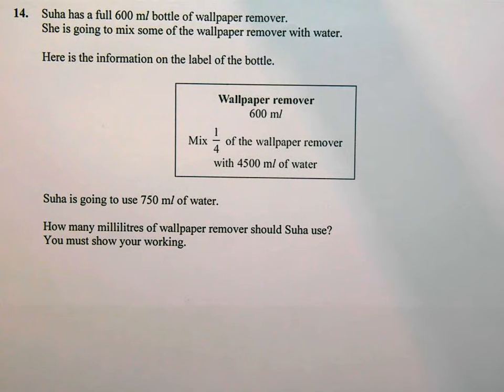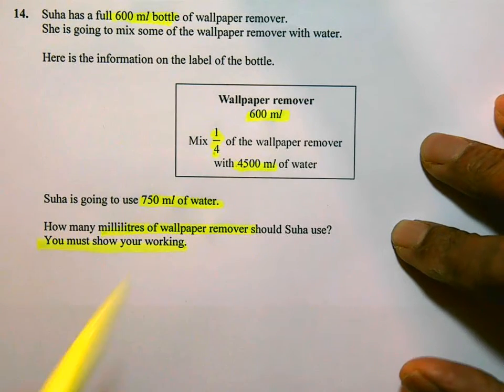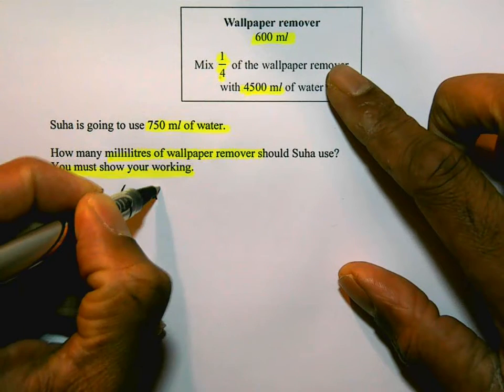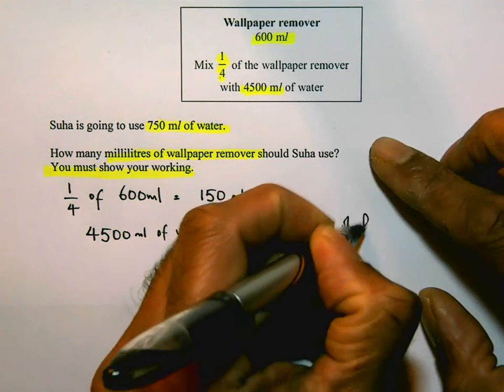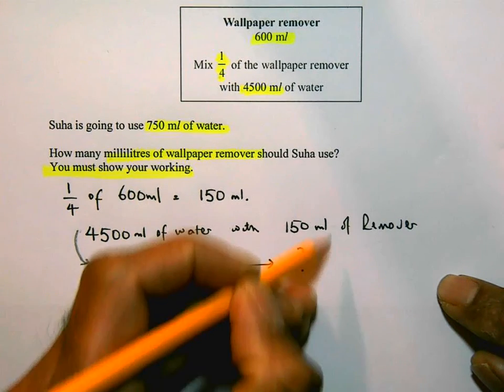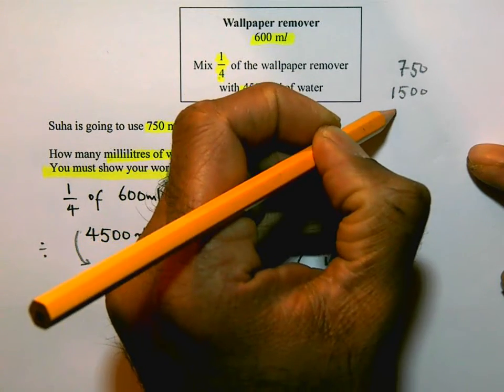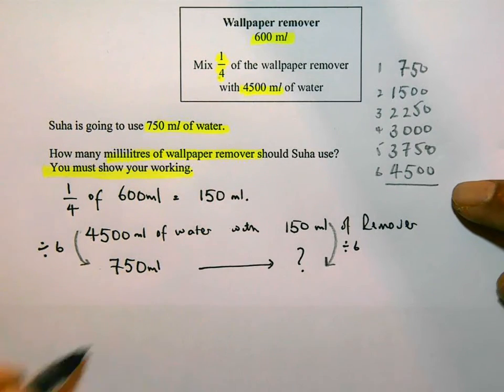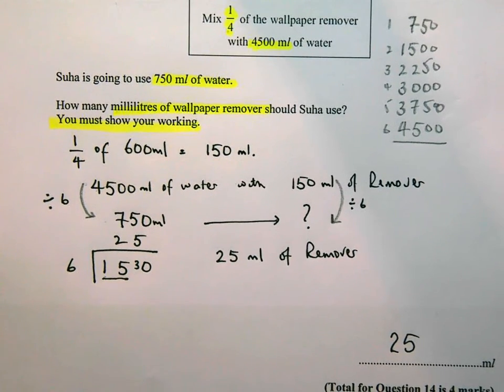Q14 Nov 2014 Higher P1